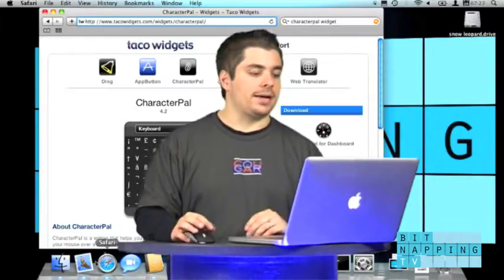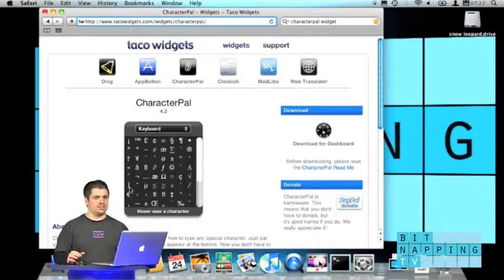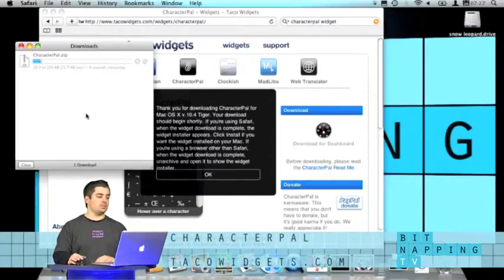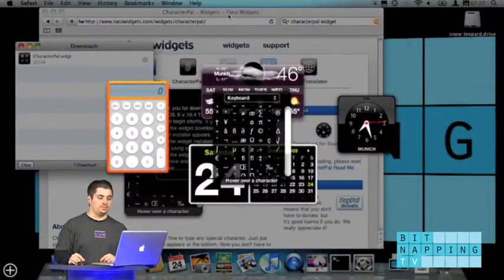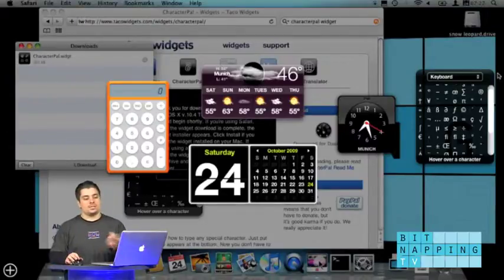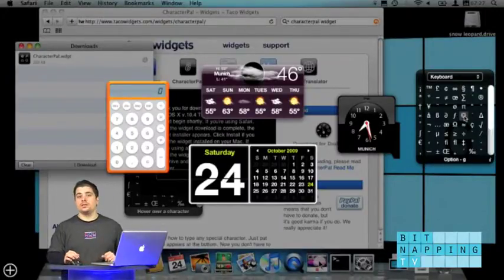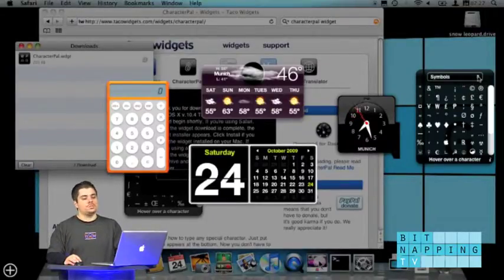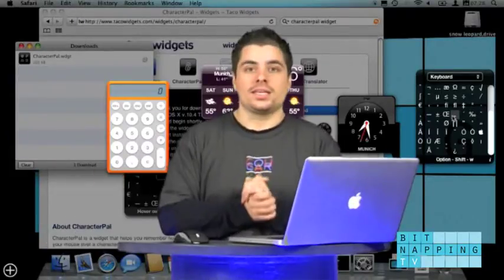BitnappingTV #072 CharacterPal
Just take the description from Episode 19 an replace Character Palette with CharacterPal Thanks to Thomas